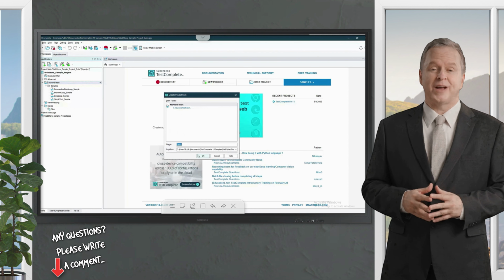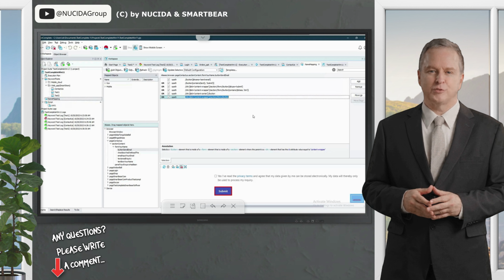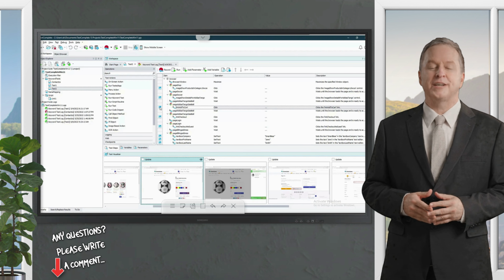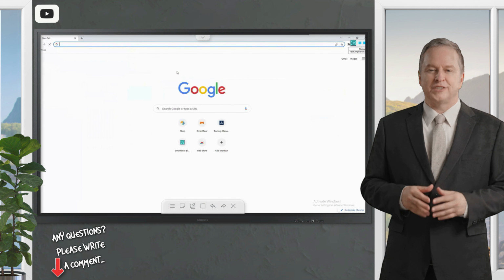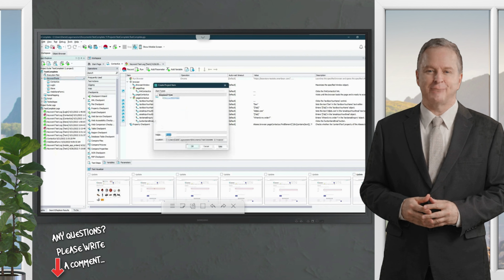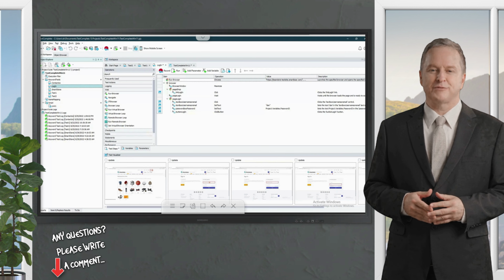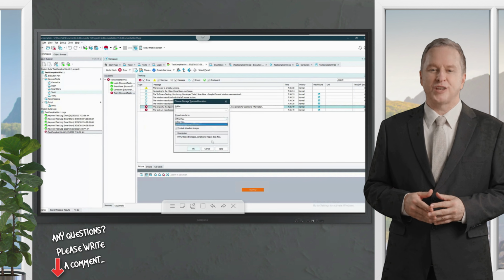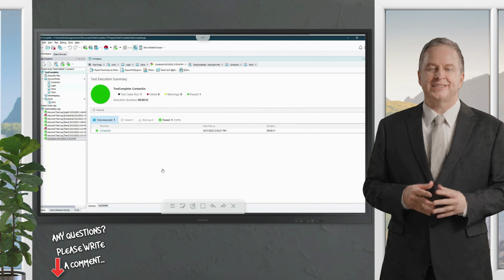👨‍🎓 Automate Software Testing Like a Pro with TestComplete! 🌟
🔍 Looking for a powerful automated testing tool? Explore TestComplete by SmartBear! 🚀

👉 This introductory video explains the key features of TestComplete. TestComplete is your all-in-one solution for automating tests across desktop, web, and mobile applications. Whether you're testing on Windows, macOS, or Linux, or need to validate web apps across various browsers and mobile platforms like iOS and Android, TestComplete has you covered!

🖥️ Automate your functional, regression, and unit tests with ease using TestComplete's intuitive UI testing capabilities. No coding? No problem! TestComplete supports scriptless testing, allowing you to create test scenarios visually.

🤝 Seamlessly integrate TestComplete with your development environments like Visual Studio, Eclipse, or Jenkins to streamline collaboration between testers and developers, enabling continuous integration and delivery practices.

🔍 TestComplete uses advanced object recognition technology to interact with UI elements, ensuring stable automated tests even as your application evolves.

📊 Generate detailed test reports with logs, screenshots, and metrics to track the quality of your applications.

💻 Test web applications with ease, handling complexities like AJAX, JavaScript, and dynamic content effortlessly.

📱 Test mobile applications on iOS and Android devices, interacting with mobile UI components and ensuring functionality across different screen sizes.

©️ by NUCIDA & smartbear

💬 Got questions or want to share your experiences with test coverage optimization?